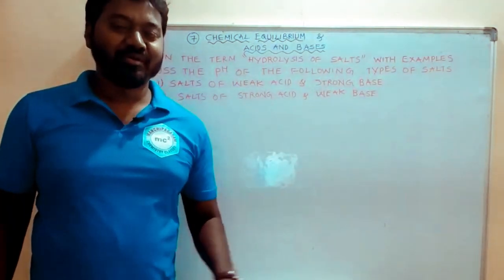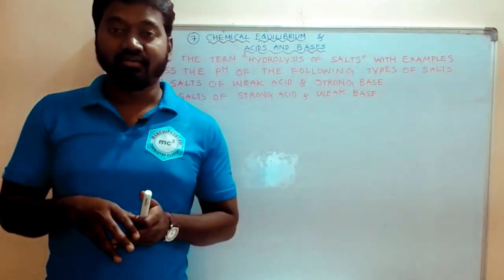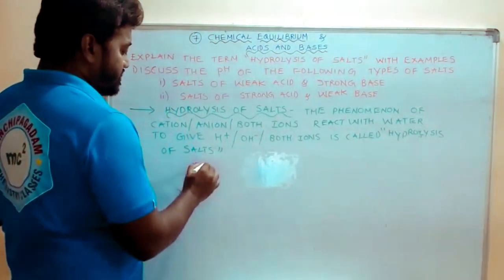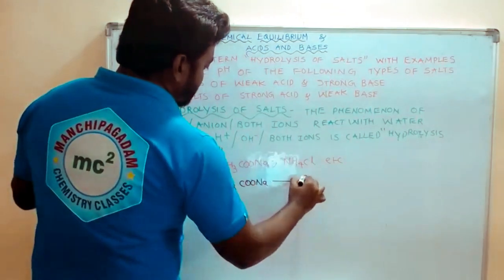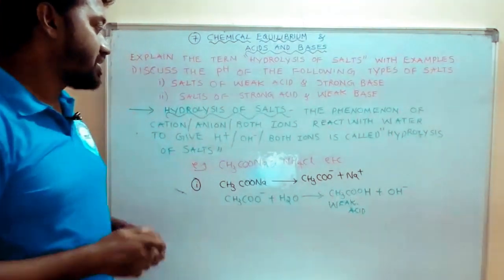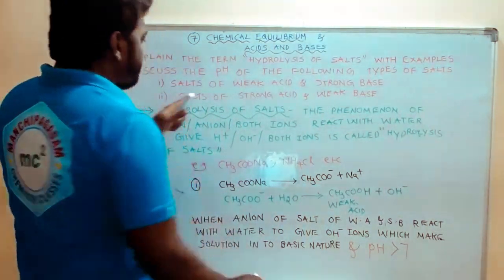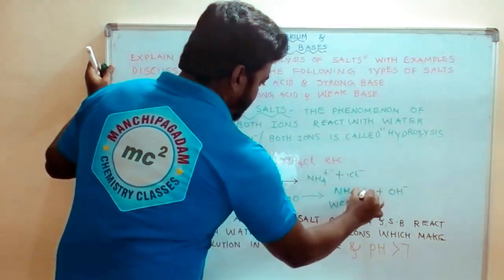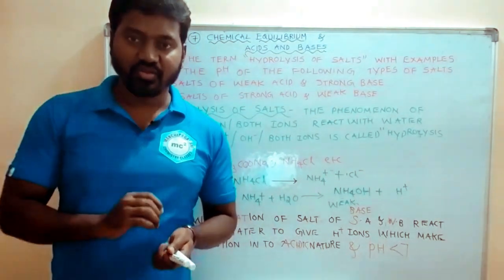HYDROLYSIS OF SALTS ACIDS BASES